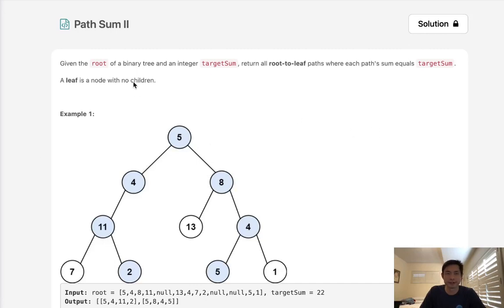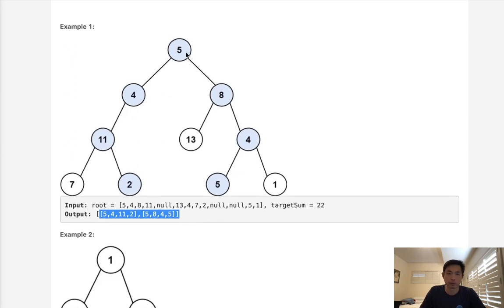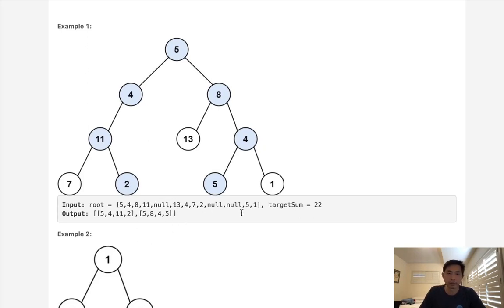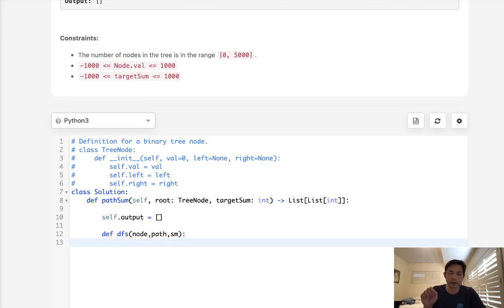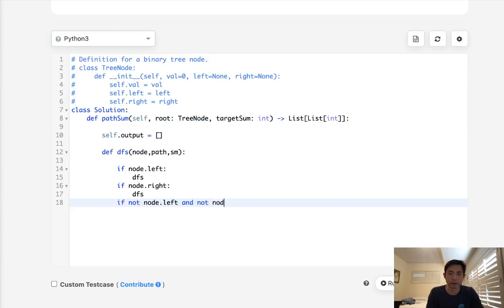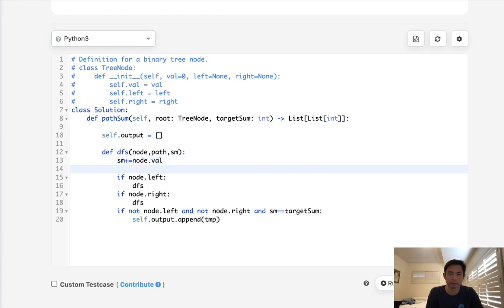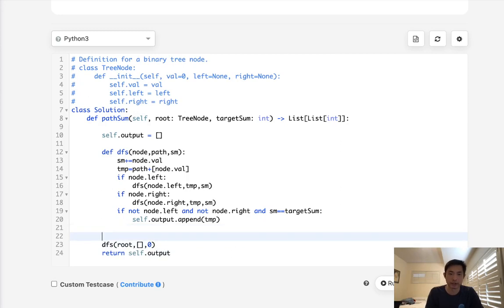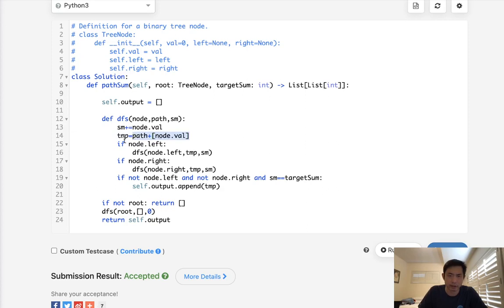Leetcode - Path Sum II (Python)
Leetcode - Path Sum II #113